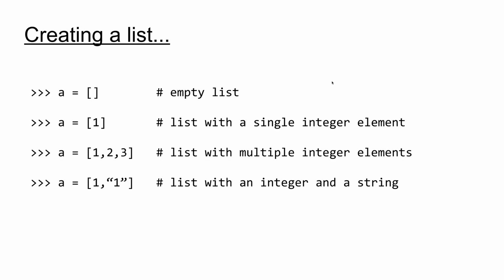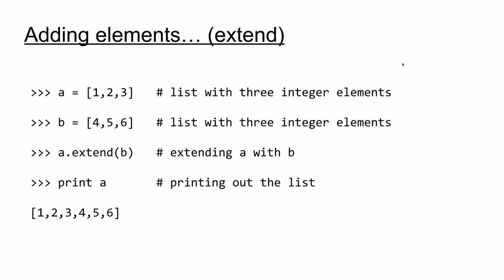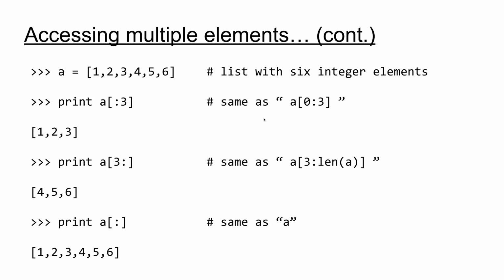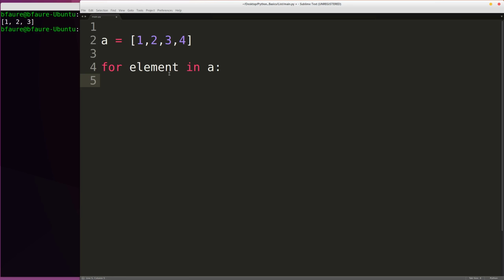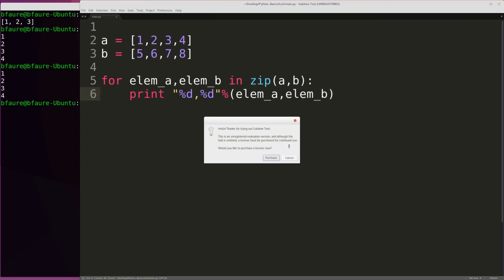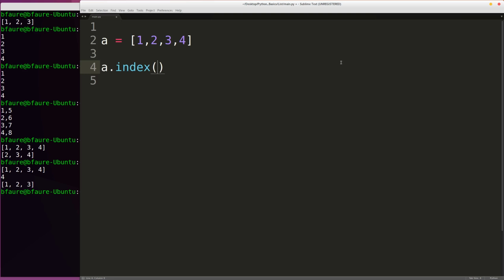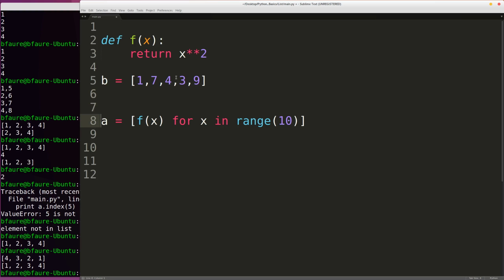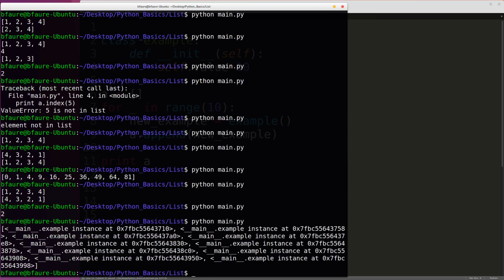Python Data Structures #4: List Object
Continuing our series of videos covering the most prevalent data structures you'll come across in Python. In this video, we'll begin by discussing the basics of the Python list object, and later, we'll head over to a coding editor to get a better idea of how to implement functions and algorithms using the list object.